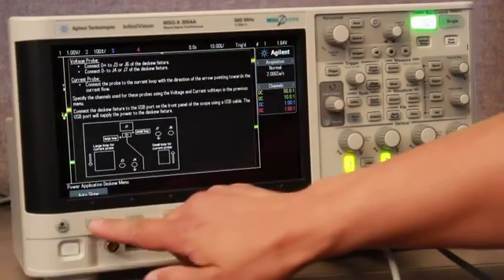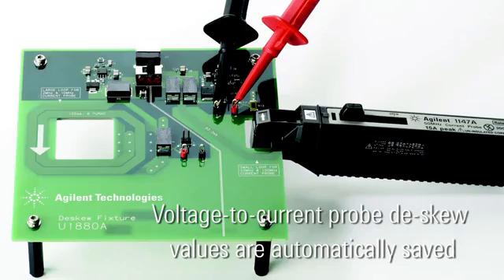Agilent 3000 Power Analysis Option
Quickly see how the InfiniiVision 3000 X-Series oscilloscopes can be used for power measurement and analysis with the DSOX3PWR option.

Measurements/Features

• Input line analysis

Current Harmonics
Power Factor
True/Apparent Power
Crest Factor
Phase Angle
Pre-compliance IEC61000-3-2 (class A, B, C and D)
Inrush Current
• Power device analysis

Switching Loss
dV/dt slew rate
di/dt slew rate
• Modulation analysis

Pulse width vs. time
Duty cycle vs. time
Period vs. time
Frequency vs. time
• Output analysis

Output ripple
• Auto deskew

• Turn on/off analysis

• Efficiency analysis

Pout/Pin analysis
• PSRR (Power Supply Rejection Ratio) analysis

• Requires firmware version 2.0 or later